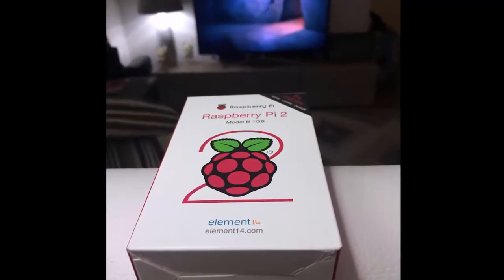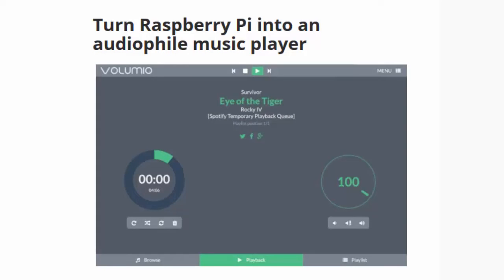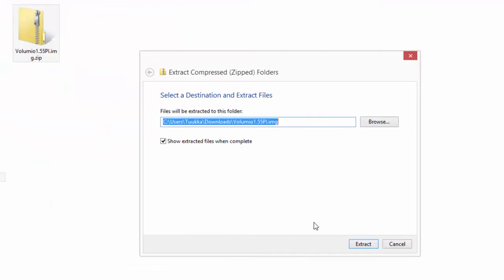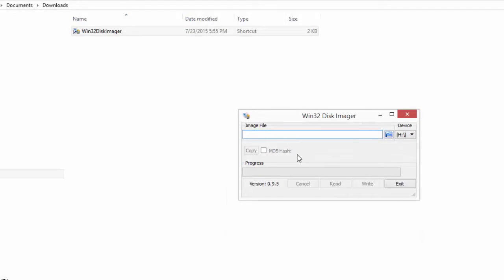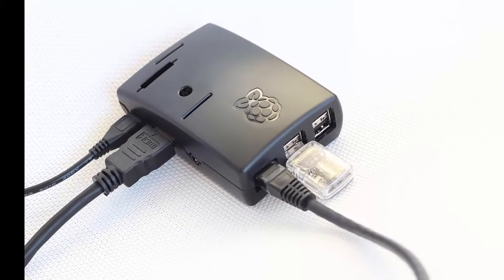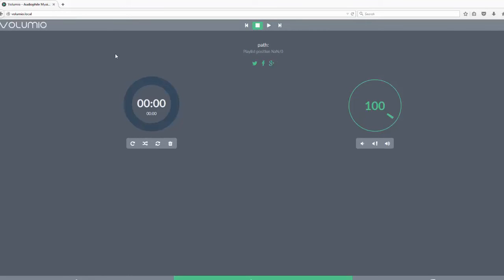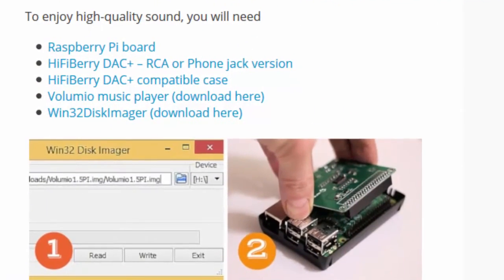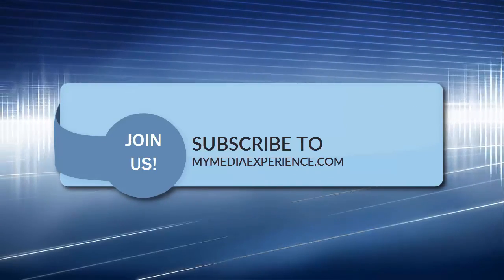How To Turn Your Old Raspberry Pi into a Music Player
In this short video tutorial, I will show you how to build a raspberry pi music player using Volumio to play your local music library and Spotify online music.